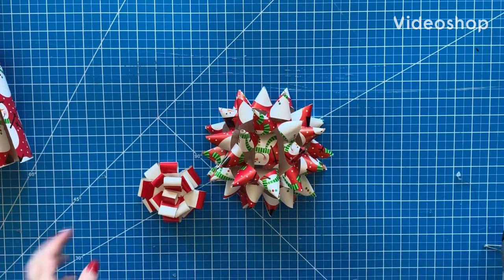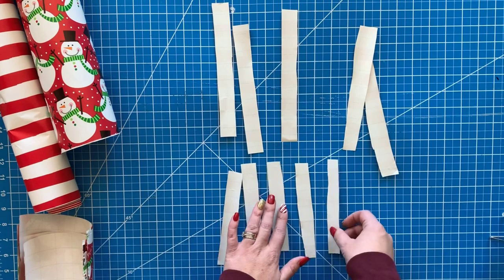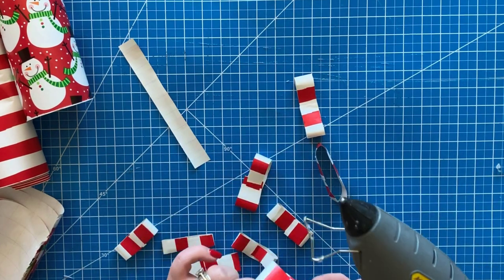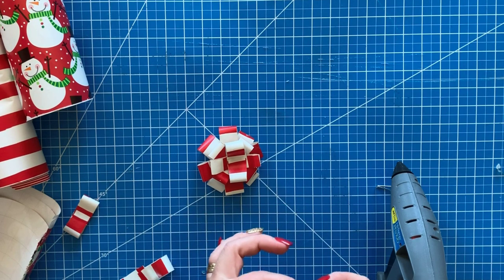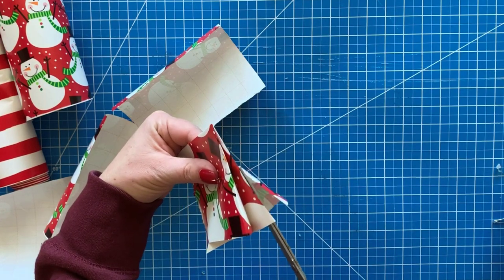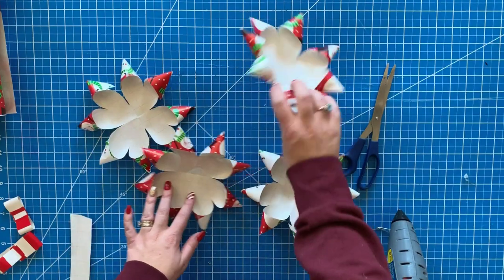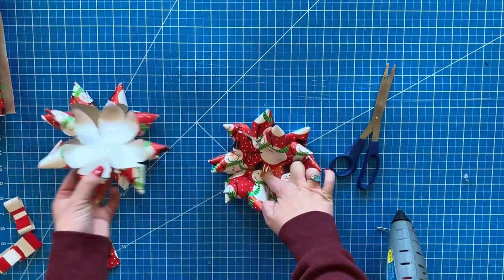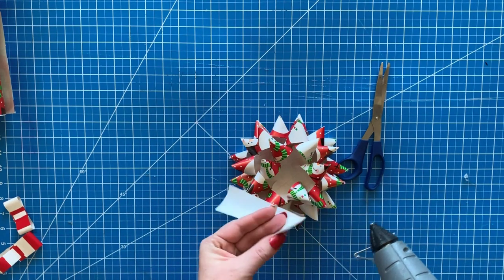2 EASY BOWS FOR GIFTS OR PRESENTS/ WRAPPING PAPER BOWS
Hello, today I am showing you how to make very easy wrapping paper bows for Christmas presents or any kind of presents. These are super easy and you can just use scraps of wrapping paper from any occasion.

Measurements for the first bow: 5 strips cut at 8 ish inches.
5 strips cut at 6 inches. 1 strip at 3 inches. They are all one inch wide.

Measurements for the second bow. 4 square pieces of wrapping paper. Mine was 7 inches.

-Dawn

-Dawn